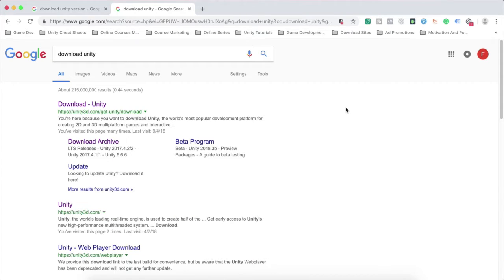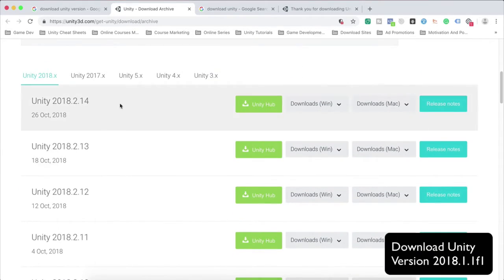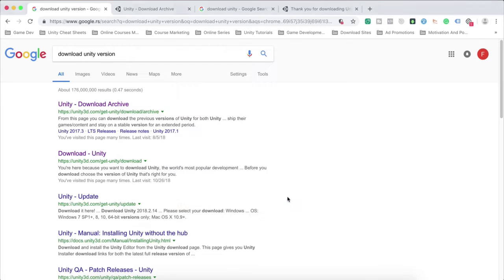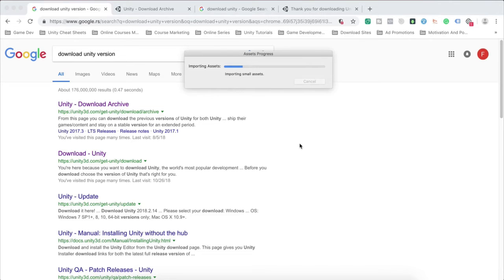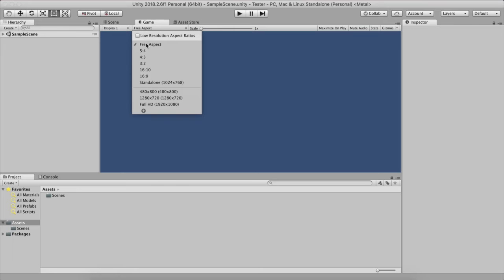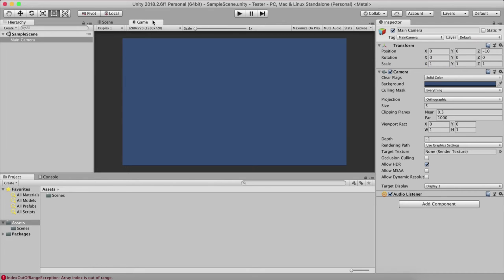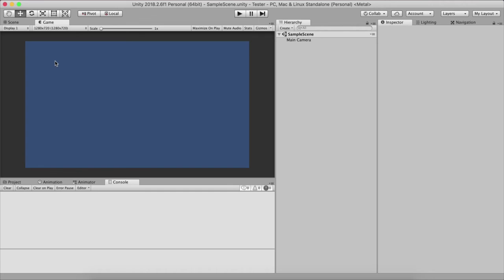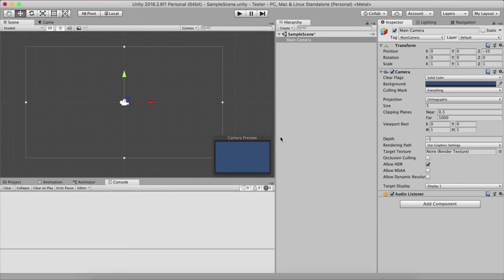4. Downloading Unity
4.  Downloading Unity